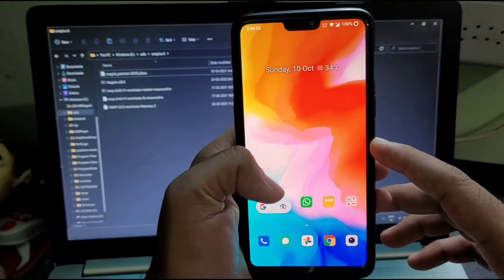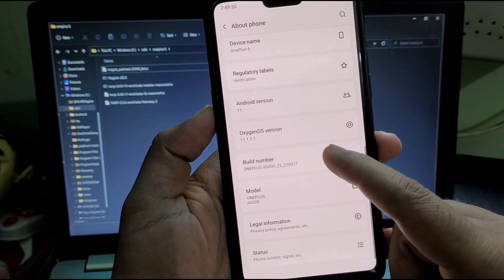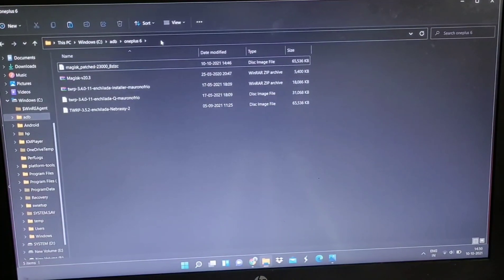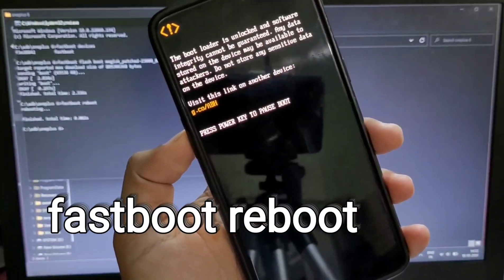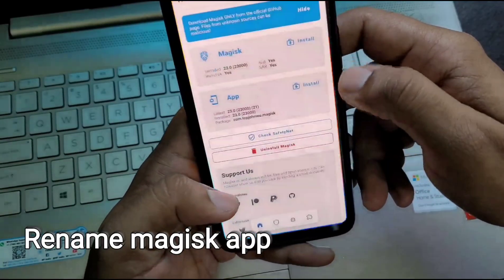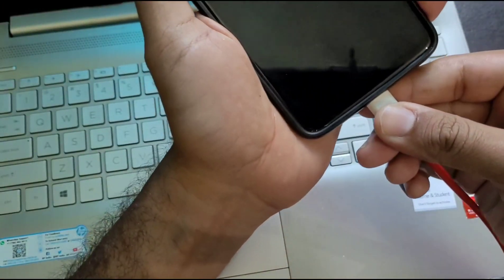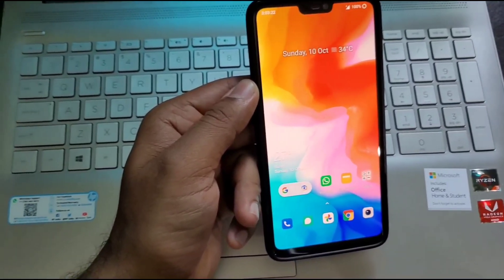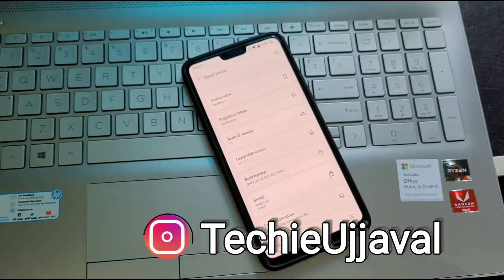Root & unroot OP6/6T Oxygen OS 11.1.1.1 | Install Magisk Manager in English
Root & unroot Oneplus 6 & 6T Android 11.1.1.1 stable build via magisk patched boot image

In this video i have shown how to root your oneplus 6 & 6t running on stable android 11.1.1.1 Oxygen OS 11.0

Method :

1. Enable advance reboot & usb debugging in developer option.
2. Install ADB driver in PC
2. Download patched boot image in your PC and save image file in ABD folder.
3. Now boot your phone to bootloader
4. Connect phone with PC.
5. Run cmd command from ADB folder
6. Type command " fastboot devices "
7. fastboot flash boot filename.img
8. Hit enter
9. type fastboot reboot

Now phone booted up automatically.

Install Magisk manager apk in phone and your phone now rooted.

Jai hind!!!